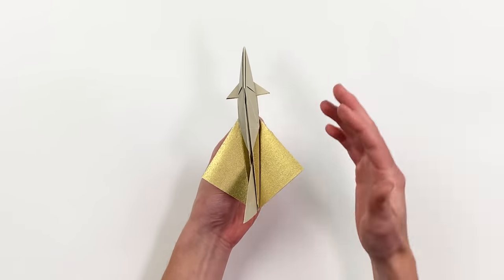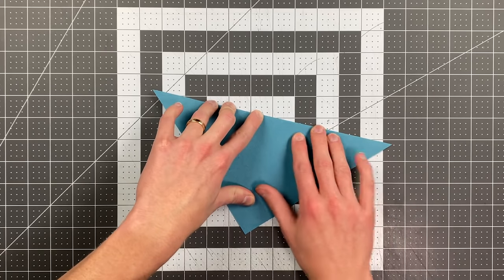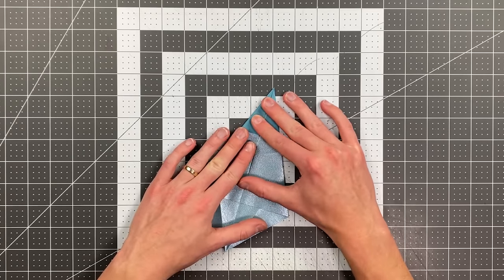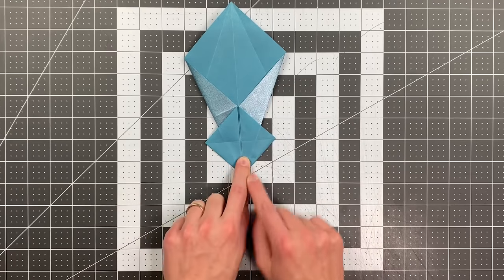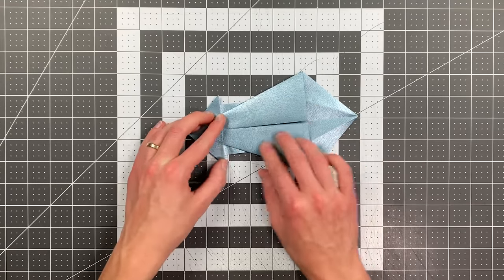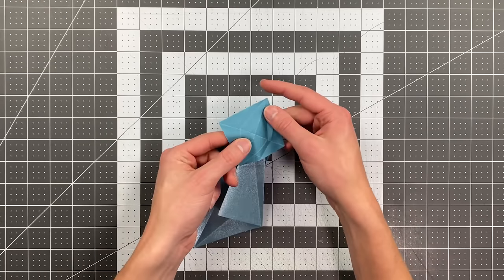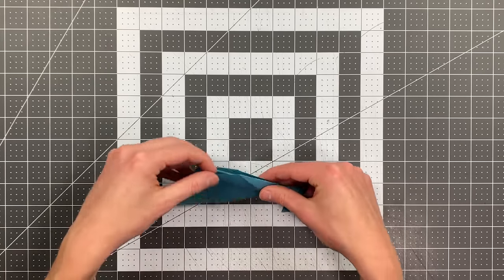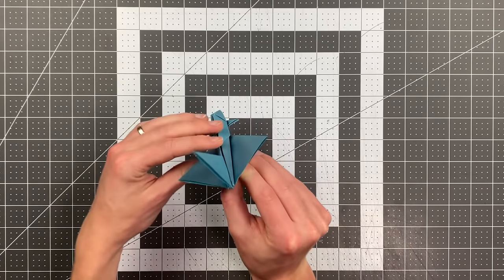Paper Airplane Competition Winner! How to Make an Amazing Jet! — Anaconda, designed by Ethan Wong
Anaconda, designed by Ethan Wong is a competition winning paper airplane! Learn how to fold this amazing jet!

Anaconda:
Materials: Square Paper
Difficulty: Advanced